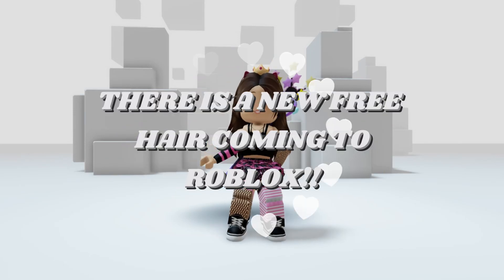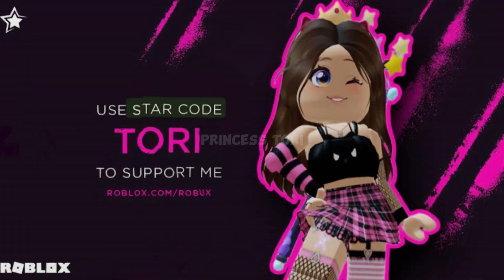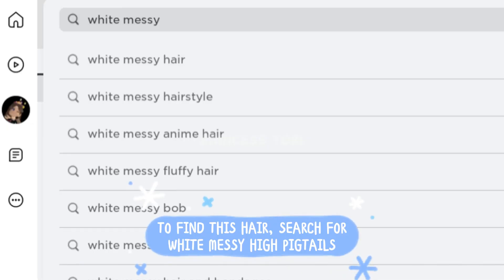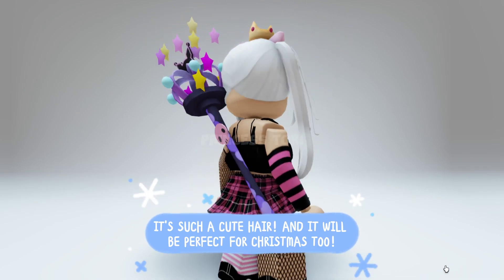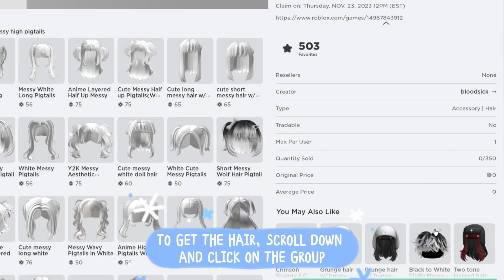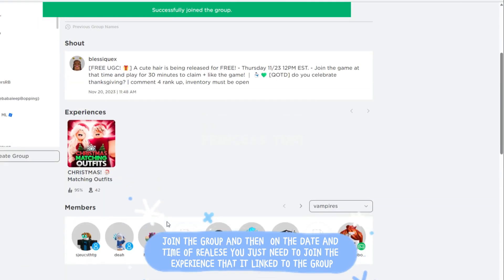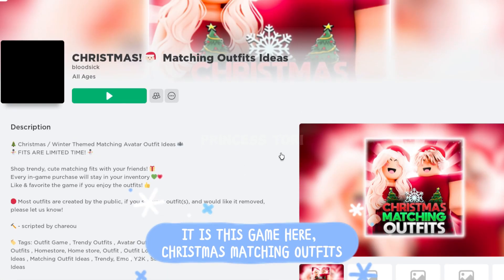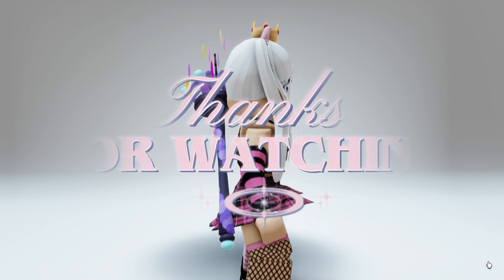NEW FREE HAIR ON ROBLOX!!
roblox,FREE HAIR, FREE ROBLOX HAIR, NEW FREE ROBLOX HAIR, how to get free hair on roblox

 ~♡FAQ♡~
ꕥEditing software: Kinemaster Pro
ꕥScreen Recorder: Generic Apple one
ꕥCan you friend me?: Unfortunately I can’t as it wouldn’t be fair on others.
ꕥGame I record in: Royale High (Roblox)

~♡~Socials~♡~
Roblox - ItsToriTimeYT